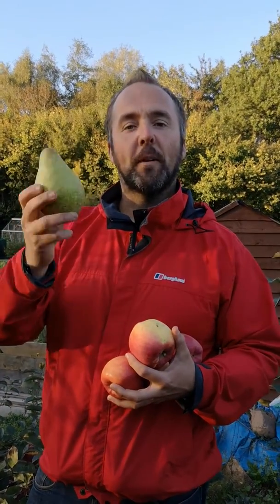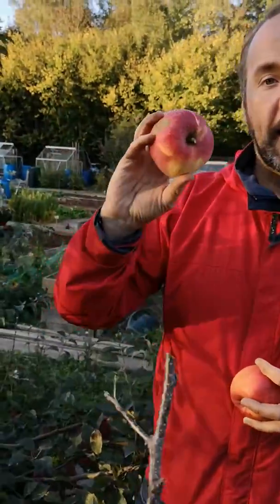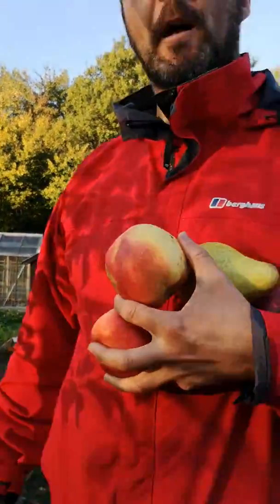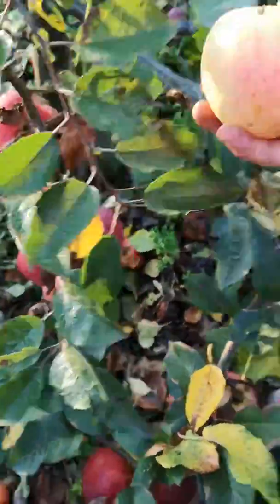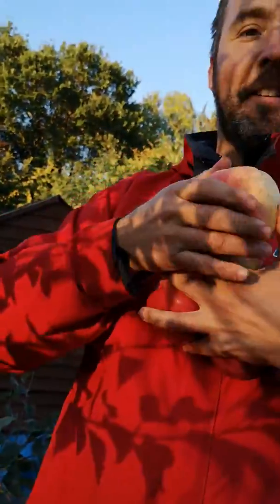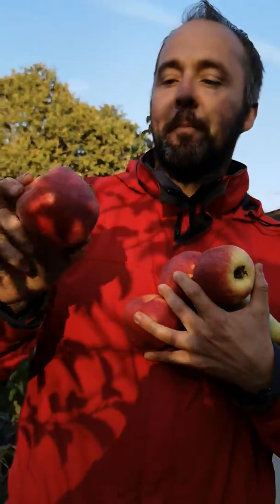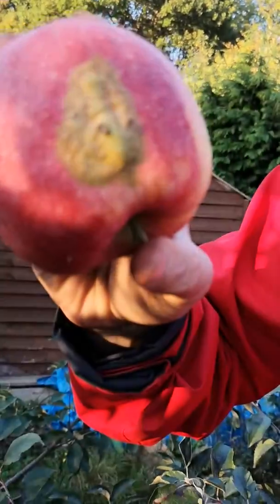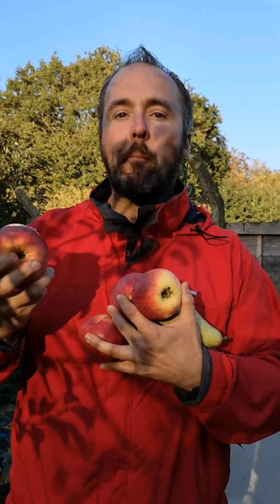Giant Veg: Growing Apples on the Allotment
Growing Apples on the Allotment after a few years. Bumper harvest from one tree